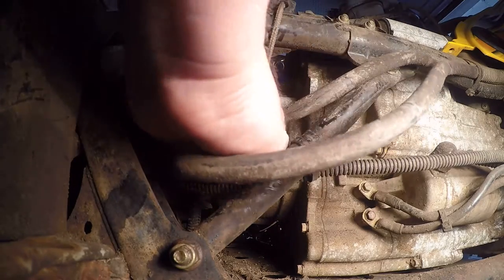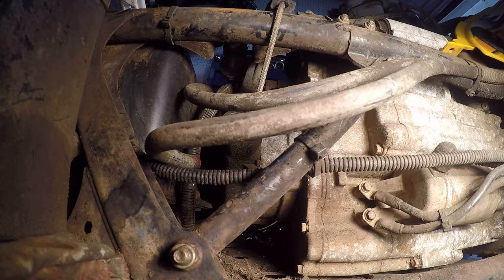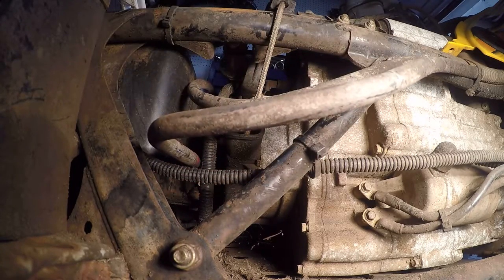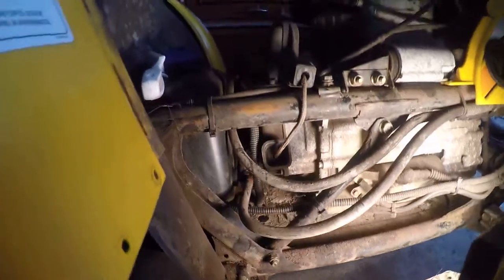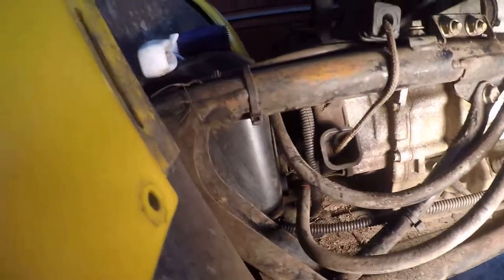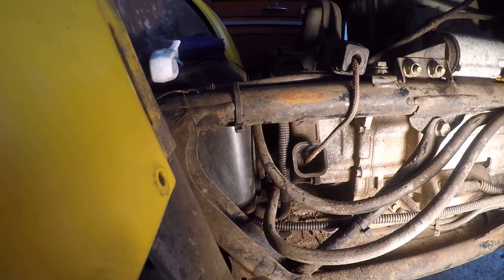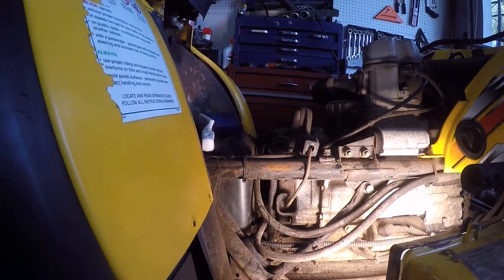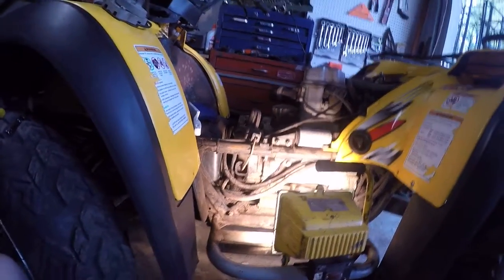bombardier traxter gas tank grommet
I got the new bombardier traxter gas tank grommet